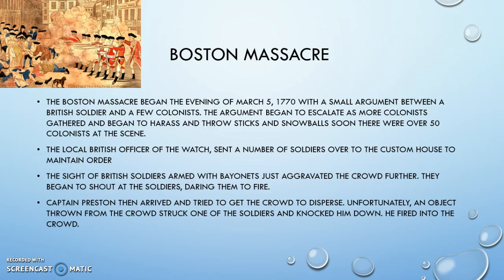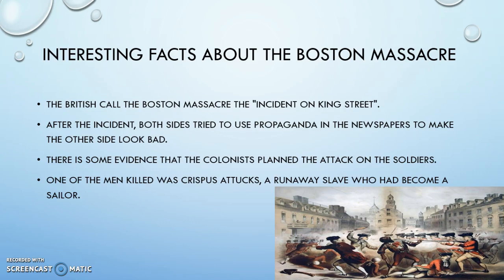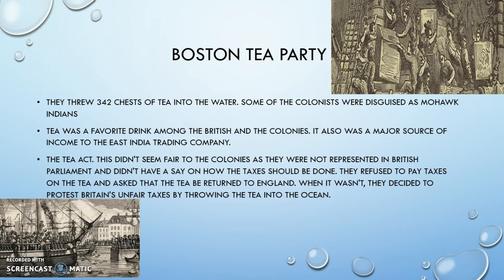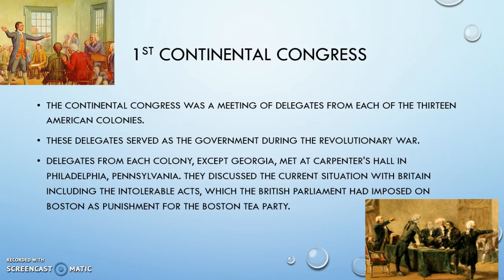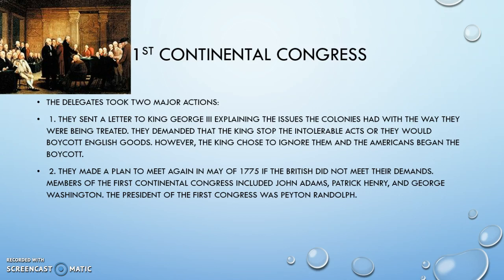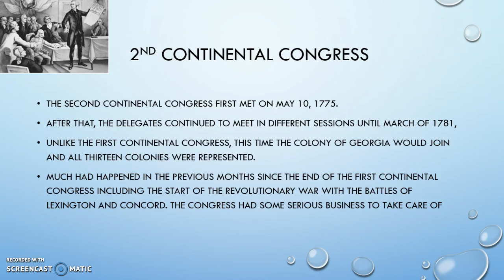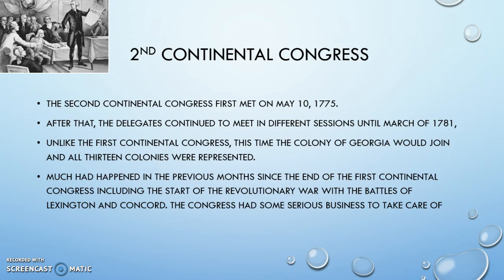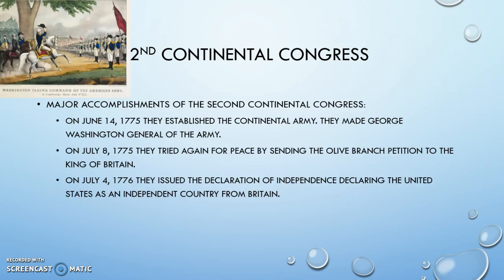Events of American Revolution